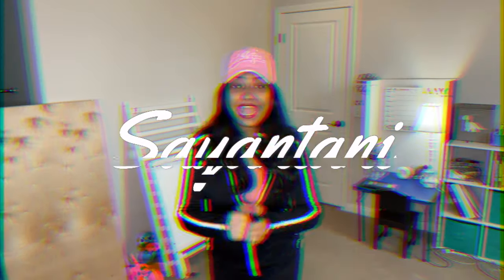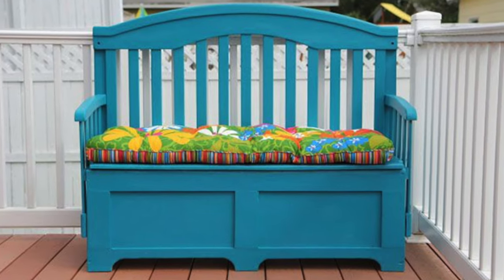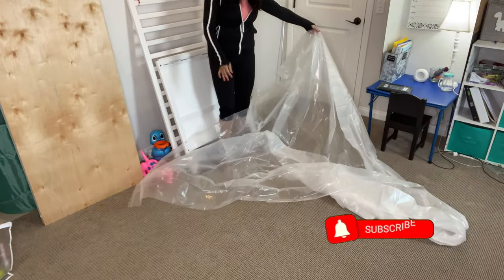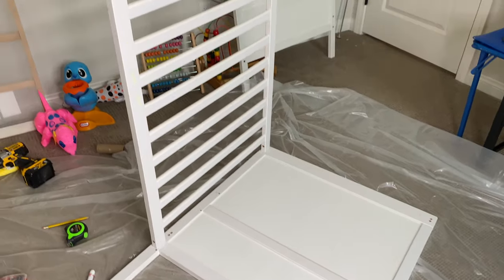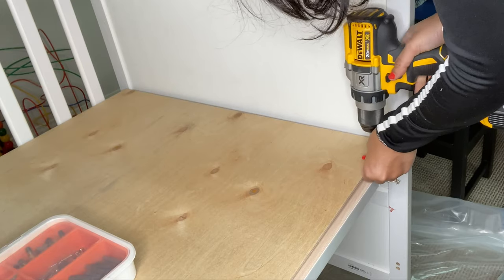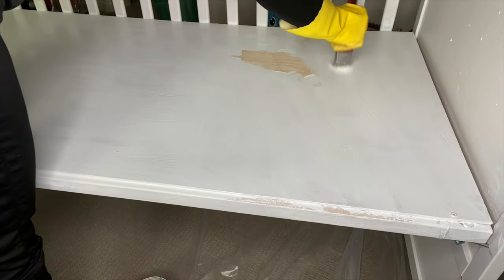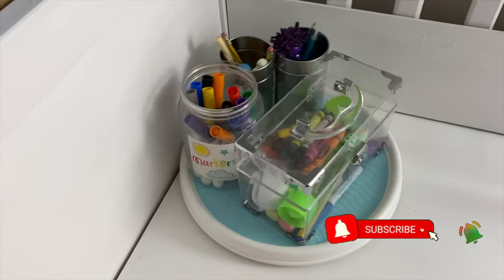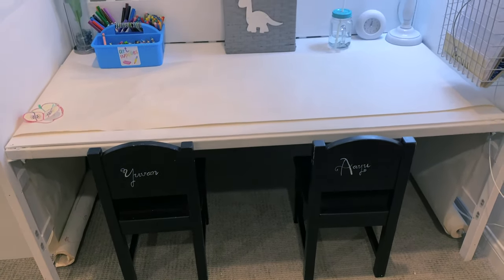DIY desk idea - Online study or Work from home - Recycle your old Crib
Hello Doers, 😎 Hope you liked this video, and it will be useful for you.

Chapters:
00:00 Start
00:15 Intro
01:08 Step 1
01:44 Step 2
01:51 Step 3
02:00 Step 4